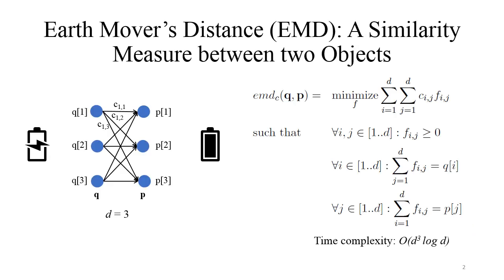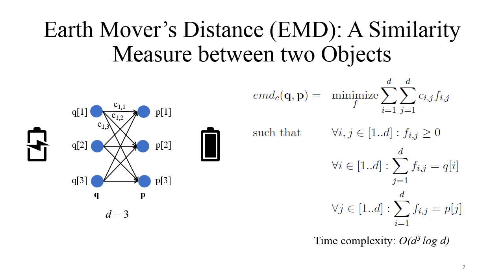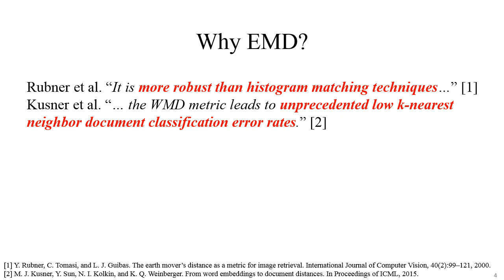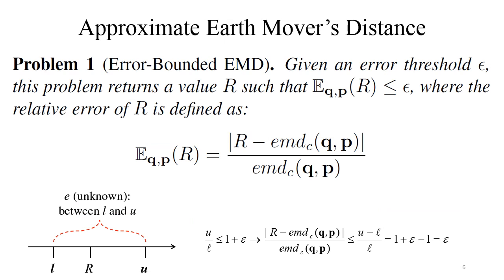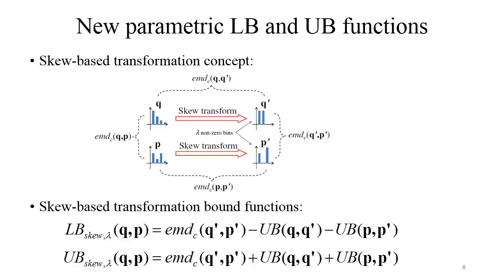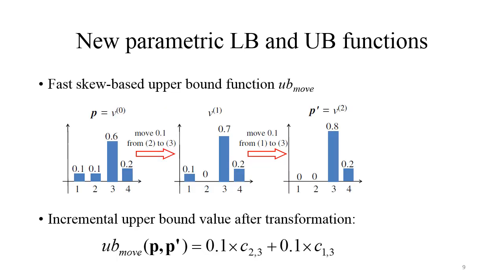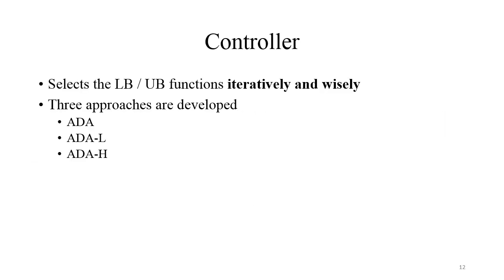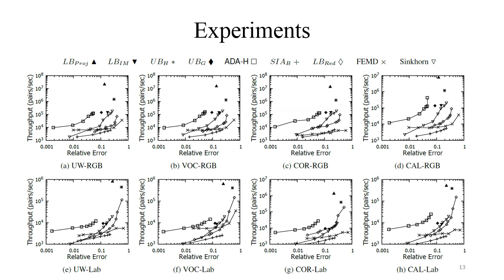The Power of Bounds: Answering Approximate Earth Mover’s Distance with Parametric Bounds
0:00:00 [Talk: The Power of Bounds: Answering Approximate Earth Mover's Distance with Parametric Bounds (Extended abstract)]
0:00:29 Earth Mover's Distance (EMD): A Similarity Measure between two objects
0:02:11 Applications for EMD
0:02:56 Why EMD?
0:03:58 Expensive to Compute EMD
0:04:42 Approximate Earth Mover's Distance
0:05:40 Existing Bound Functions for EMD
0:06:19 New parametric LB and UB functions
0:08:09 Approximation framework
0:08:54 Validator
0:09:26 Controller
0:09:50 Experiments
0:11:18 Conclusions
0:11:43 Future Work
0:12:04 Advertisement (Other Research Work)
0:12:41 Advertisement (System)
0:13:32 Contact Information (Just call me Edison)